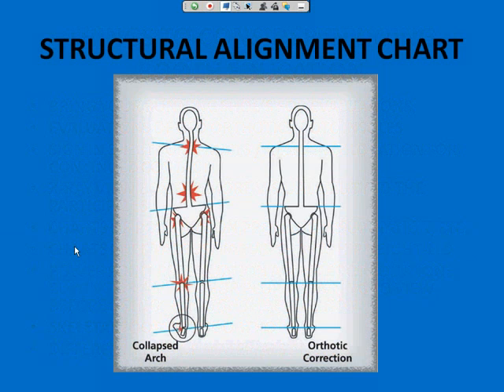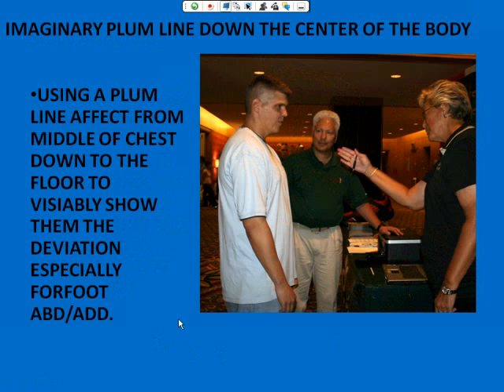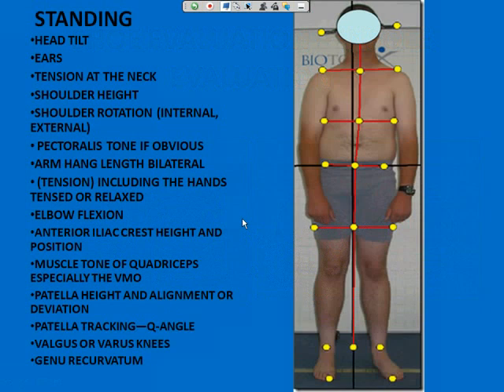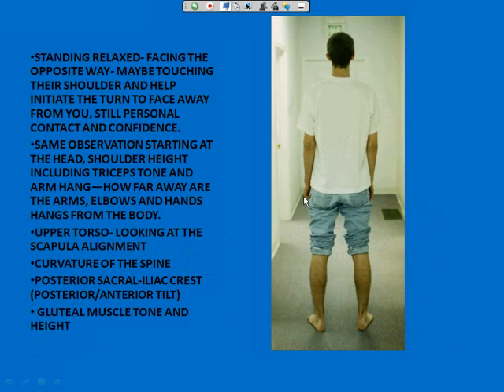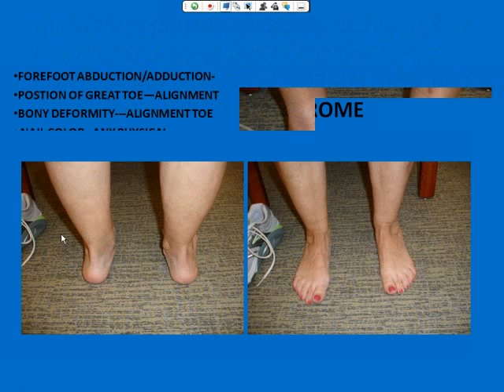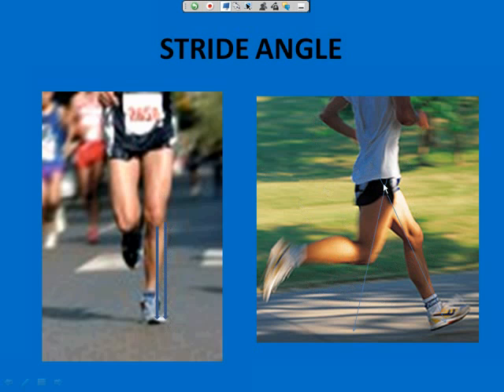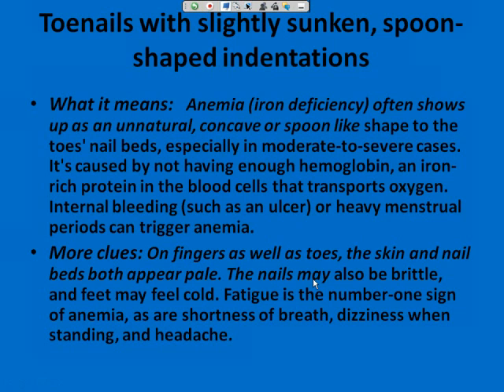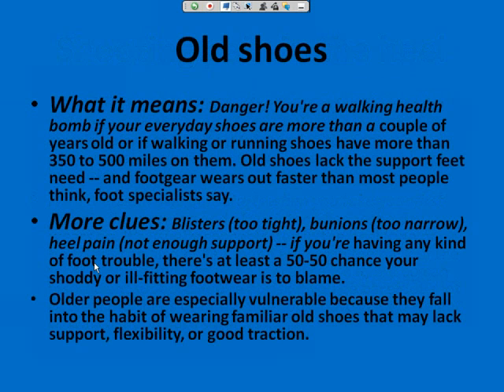Step by Step Evaluation Process